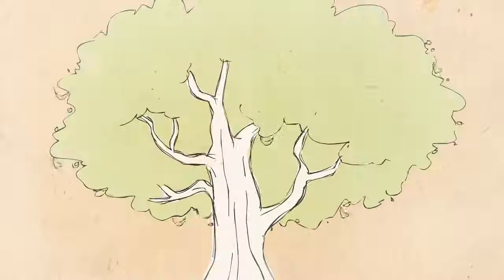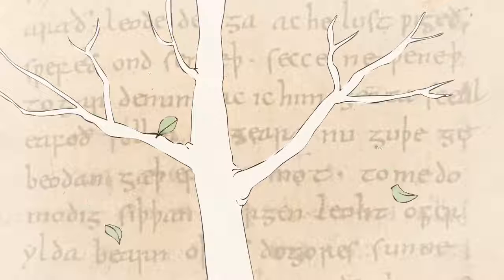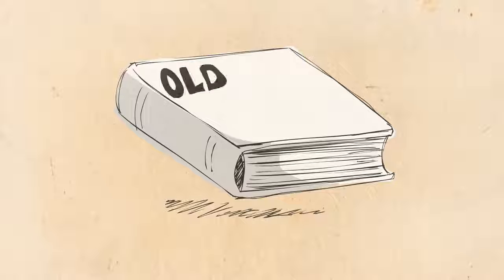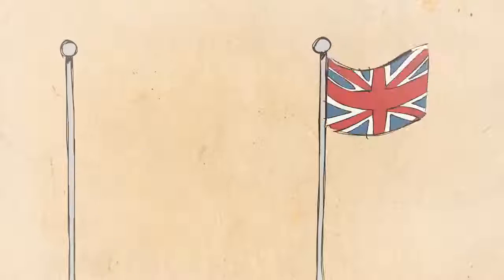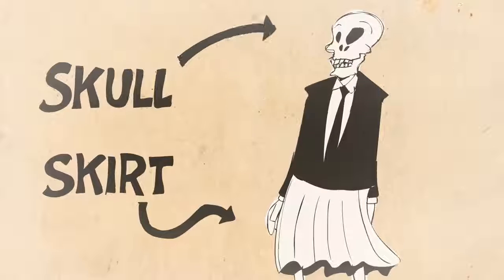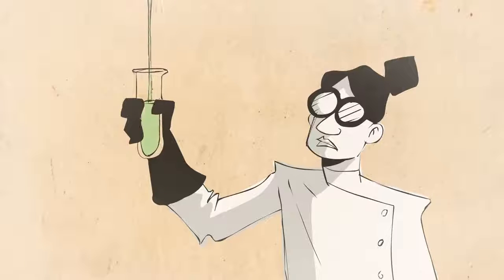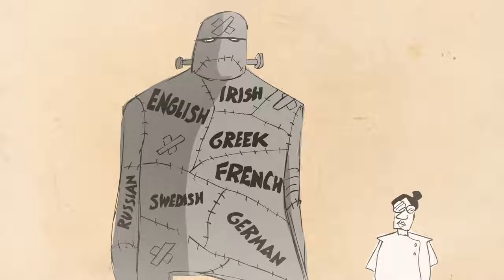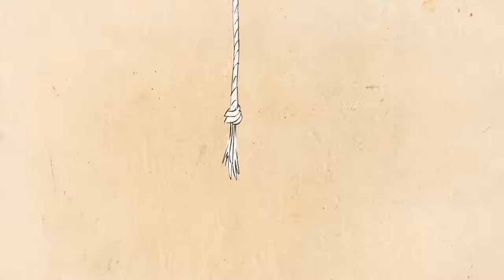Where did English come from Claire Bowern